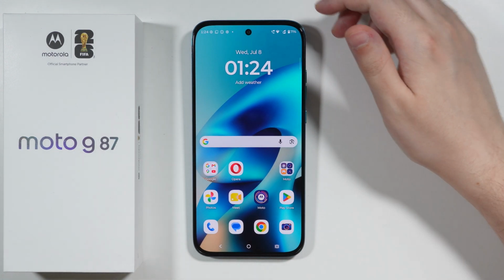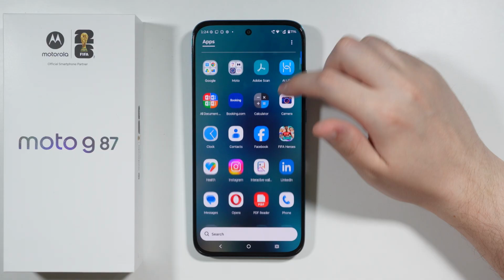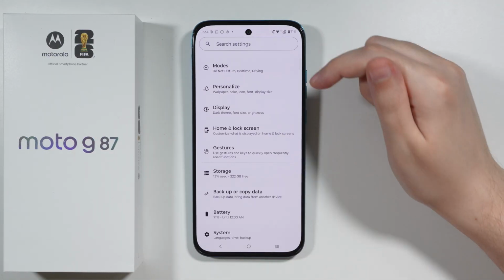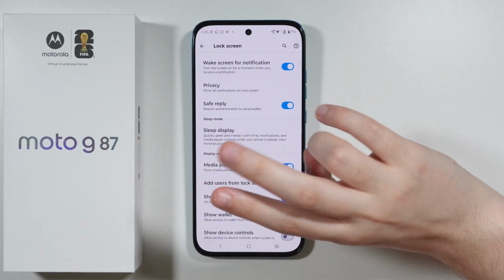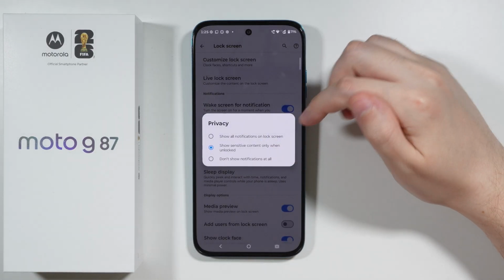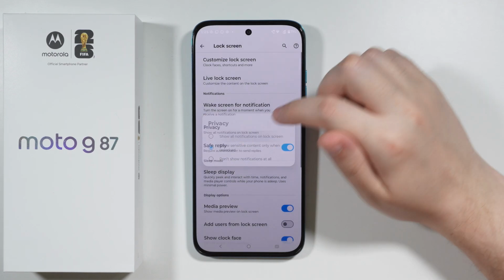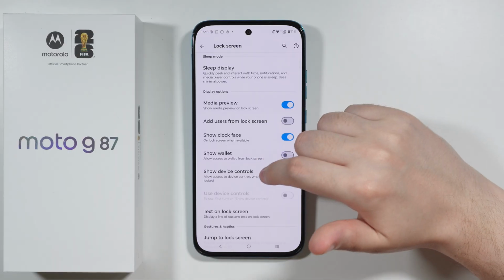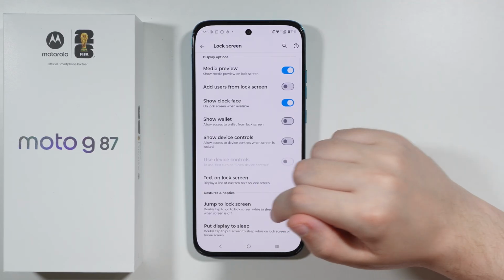Motorola Moto G87: How to Show/Hide Notification Content in Lock Screen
In this video, I'll guide you on how to show or hide notification content on the lock screen of your Motorola Moto G87. This feature allows you to customize your privacy settings, giving you control over what notifications are visible while your phone is locked. Follow along as I walk you through the simple steps to adjust these settings and enhance your security.